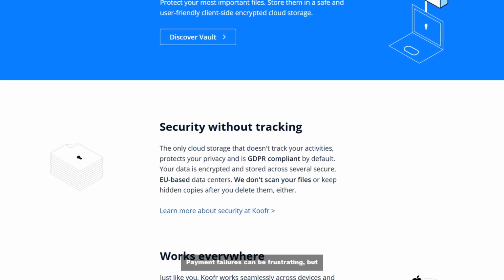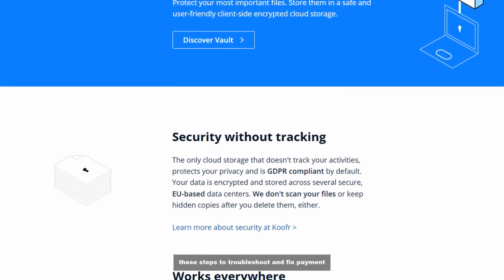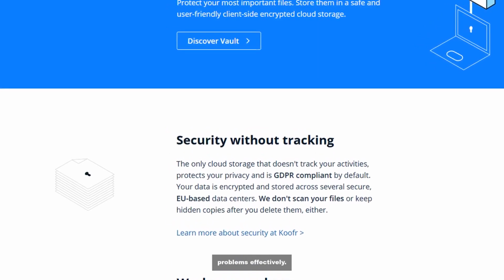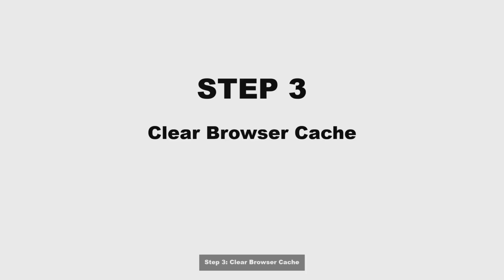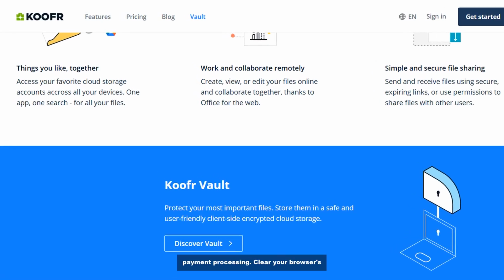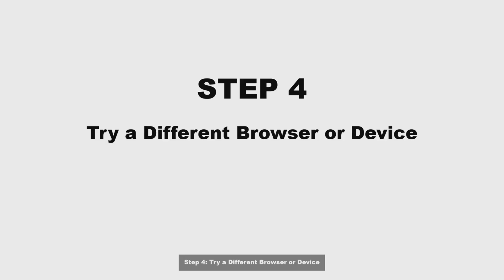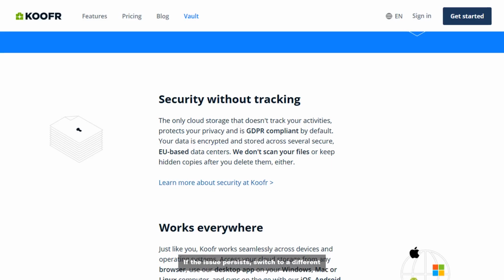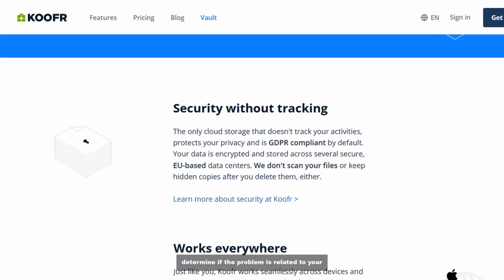How To Resolve Payment Failures On Koofr 2026 (FAST METHOD)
In this video, we will show you how to resolve payment failures on Koofr 2026 using a fast method. If you're experiencing issues with your Koofr payments, this guide will help you troubleshoot and fix the problem quickly.